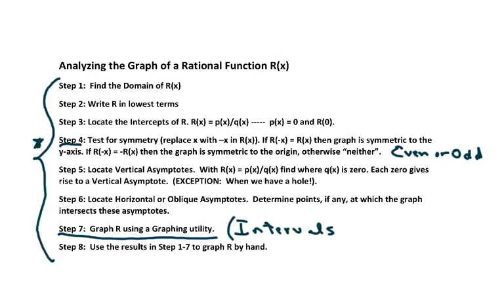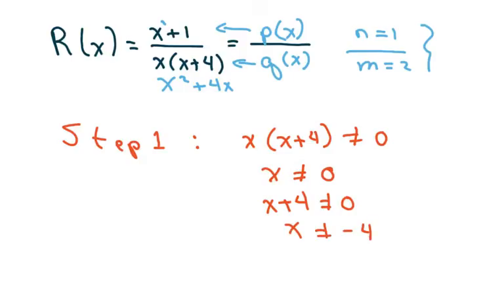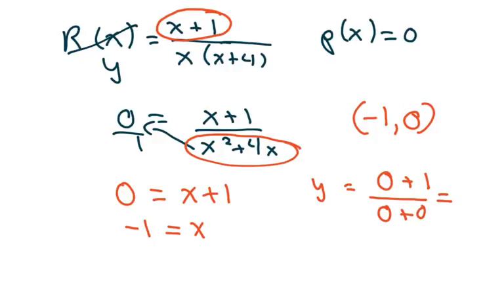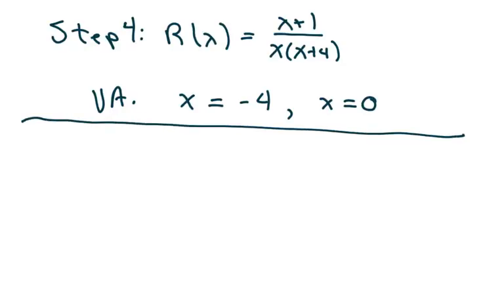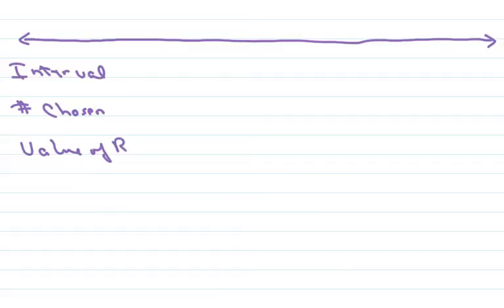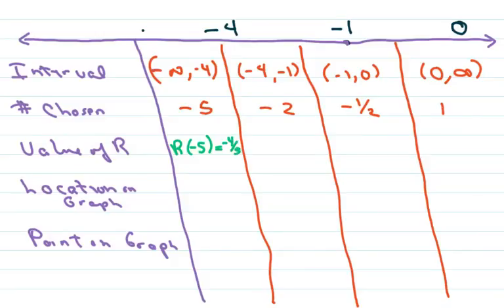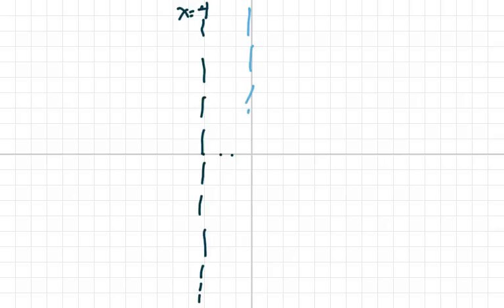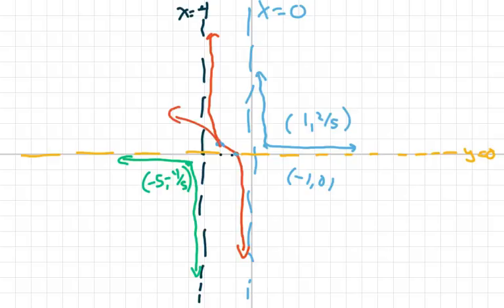How To Analyze and Graph Rational Functions #1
Intercepts, Domain, Asymptotes, Symmetry, intercepts horizontal or oblique asymptote